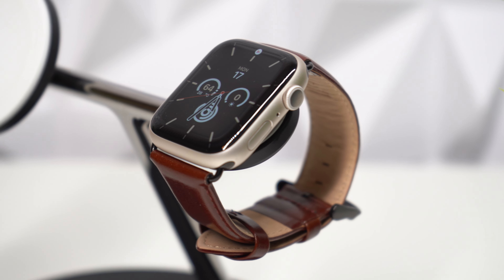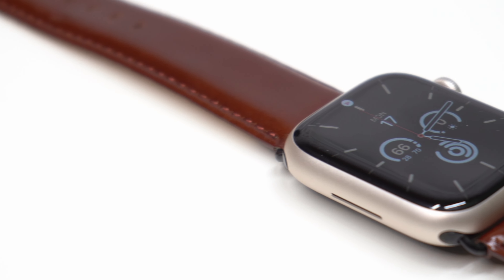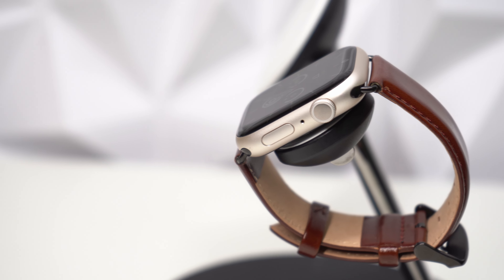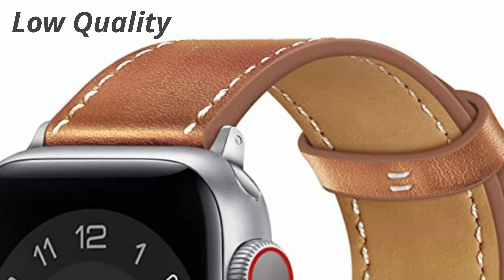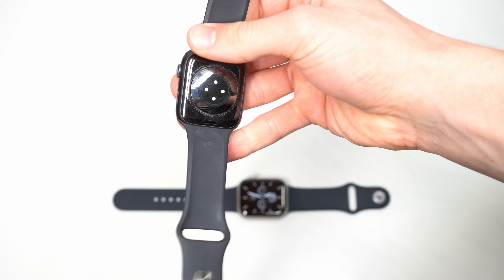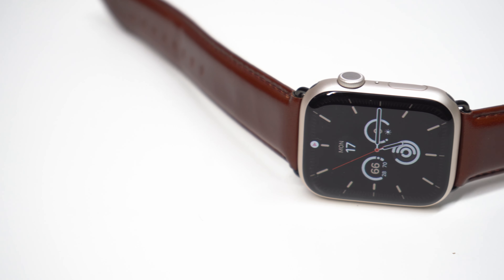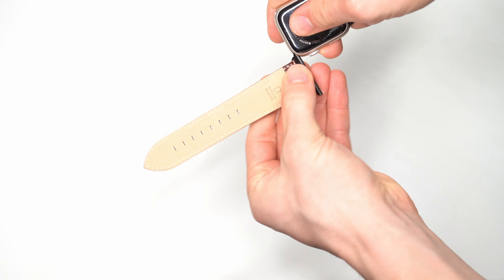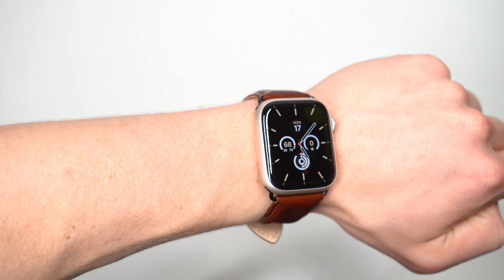The BEST Apple Watch Band!? | MAPUCE Genuine Leather Band Review!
Links

MAPUCE Genuine Leather Band Review